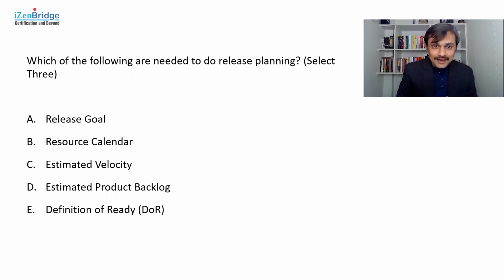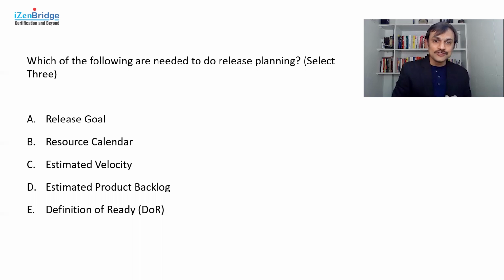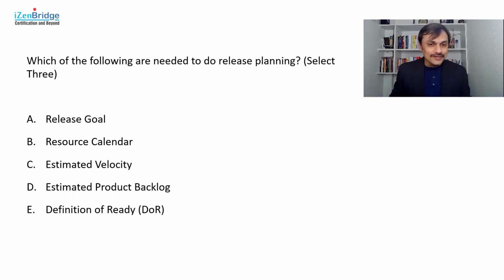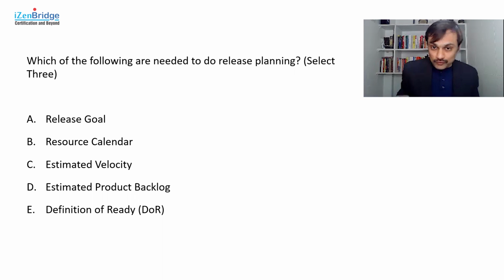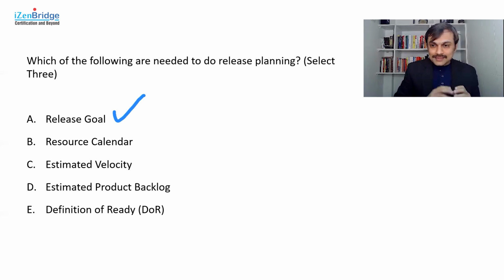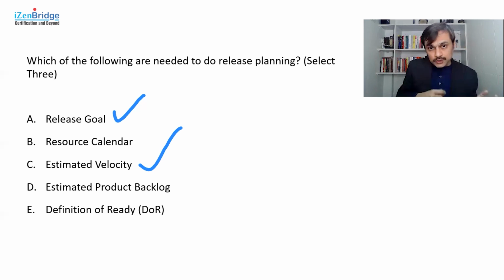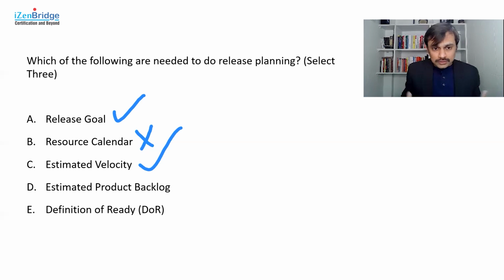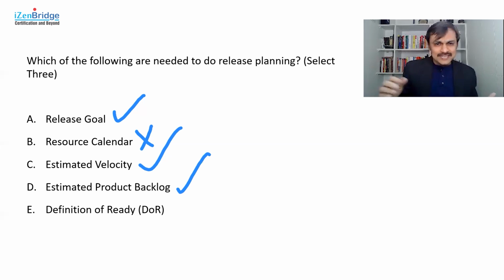PMP® Exam -Adaptive and Hybrid: Questions (22 of 50)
Which of the following are needed to do release planning? (Select Three)

A. Release Goal
B. Resource Calendar
C. Estimated Velocity
D. Estimated Product Backlog
E. Definition of Ready (DoR)

Our answer is A, C and D, share your answer in the comment